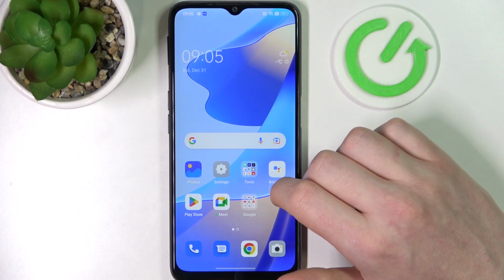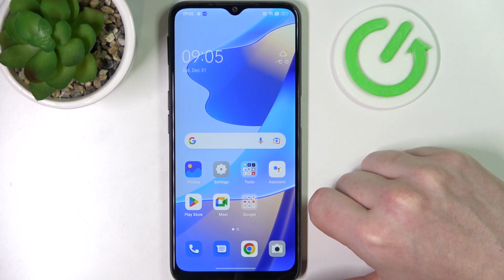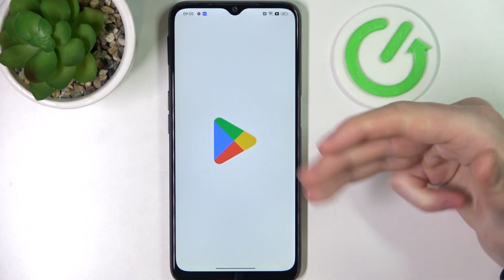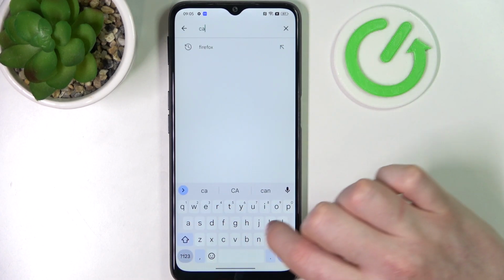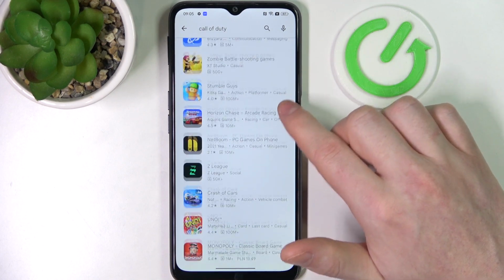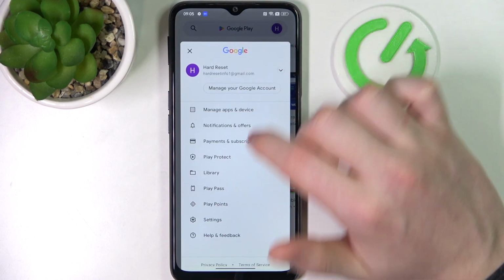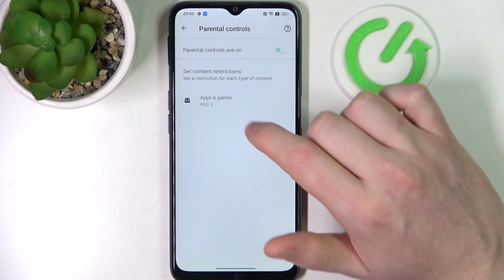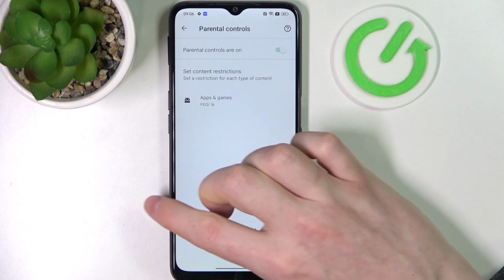How to fix Call Of Duty not visible on Google Play Store on Oppo A16s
Find out more about Oppo A16s:
Hi, Everyone. Let us demonstrate what you can do if you can't find Call of Duty mobile in the play store of your Oppo A16s. In this movie, we will explain in detail how to resolve this issue. Make sure you watch our video until the end to find out how to download your favorite game! If you want to know more about your Oppo A16s, visit our YouTube channel.

How can I download Call of Duty on Oppo A16s? How to make Call of duty visible in the Play Store on Oppo A16s? Can I install the Call of Duty mobile on Oppo A16s?